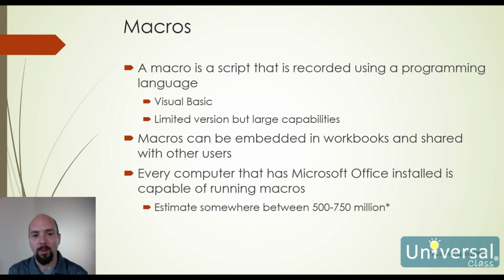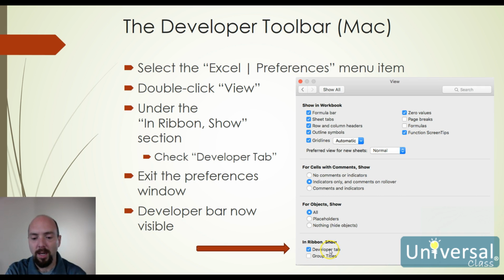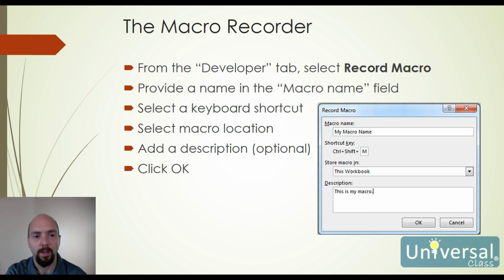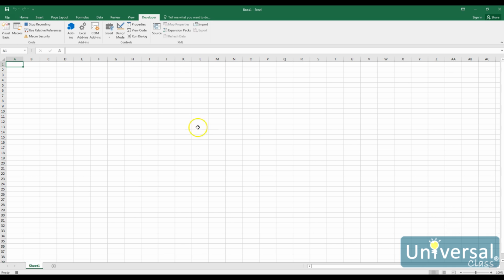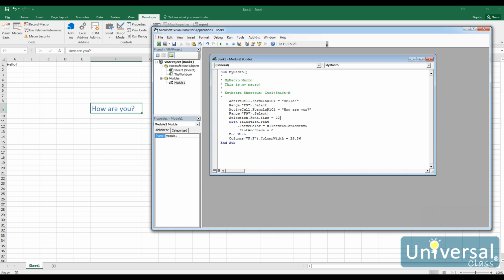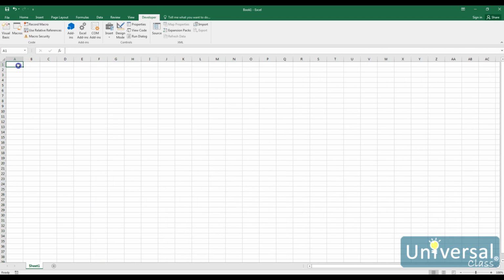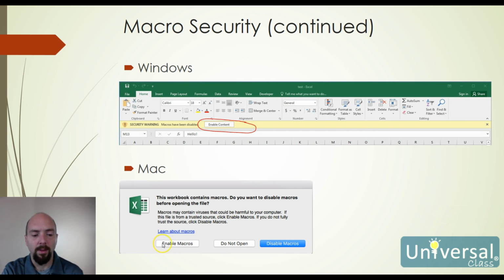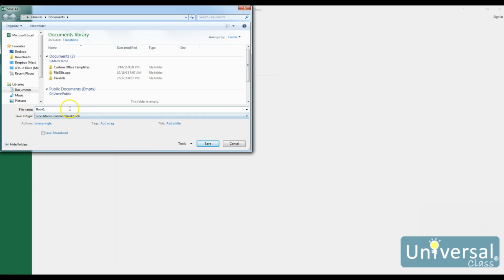Lesson 1: Getting Excel Ready to Run Macros - Visual Basic for Applications Course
Visual Basic is a Microsoft language still used in many applications including Excel automation.